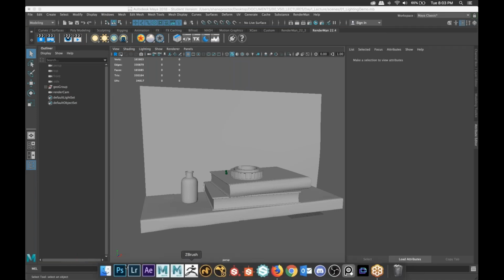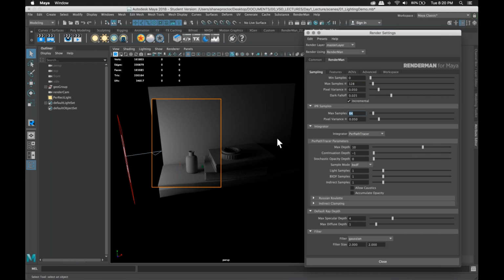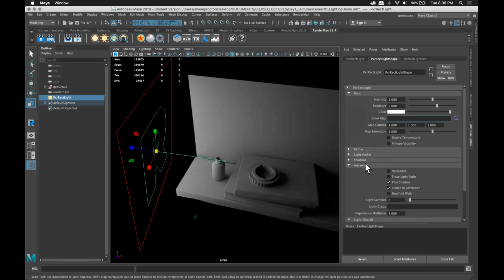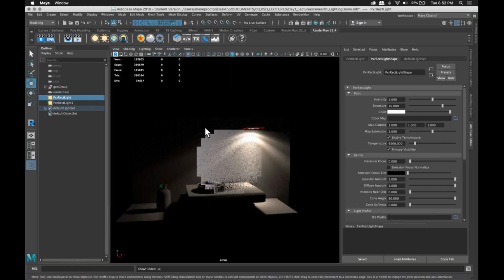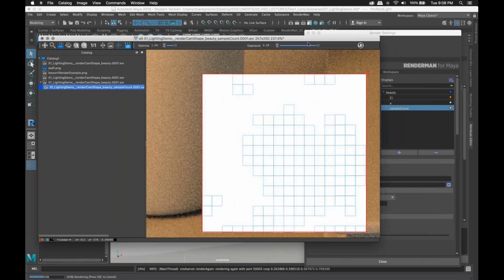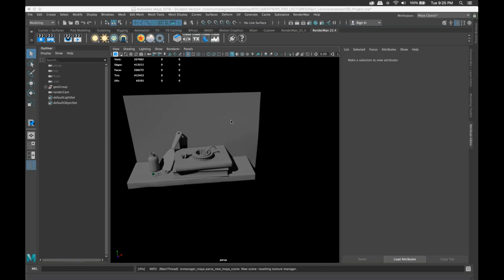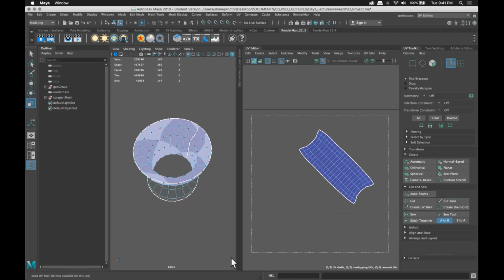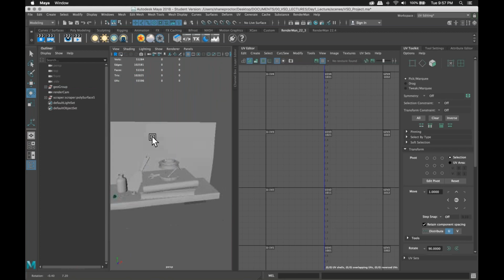VSD's Week 1 GoToMeeting Lecture